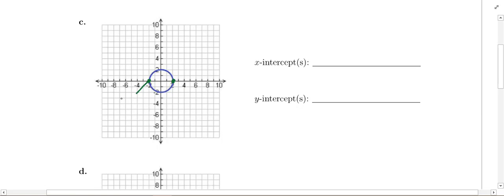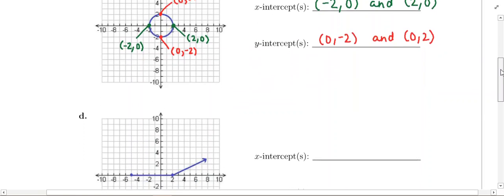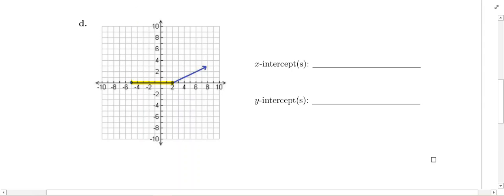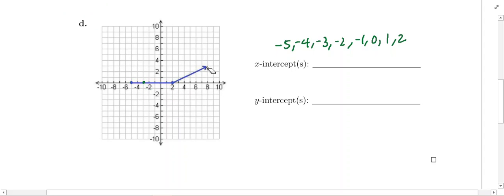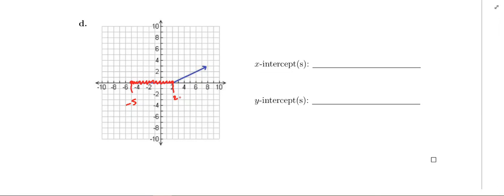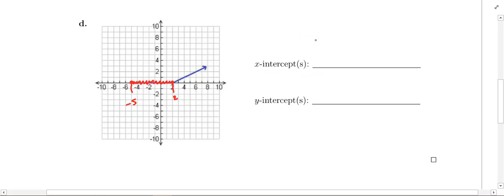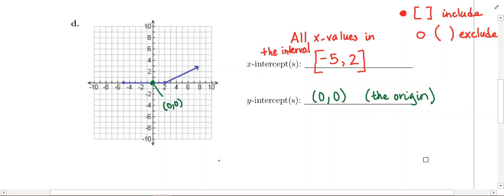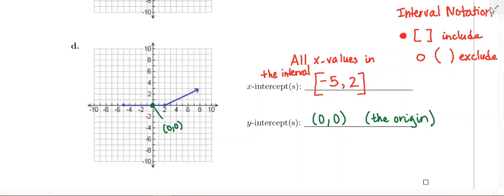2.2 Examples 1c & 1d